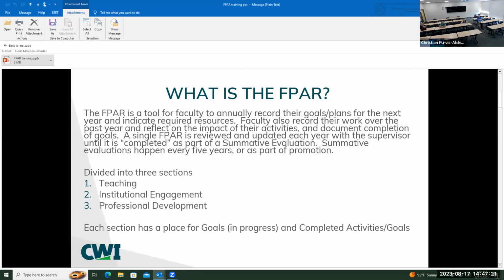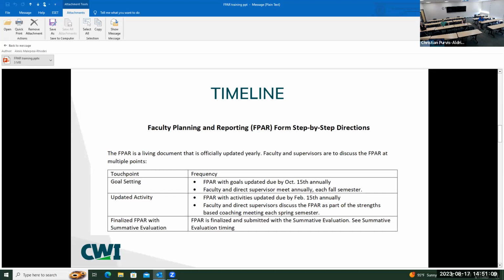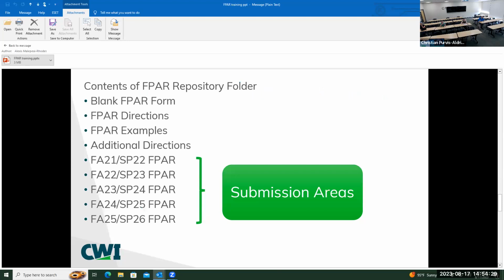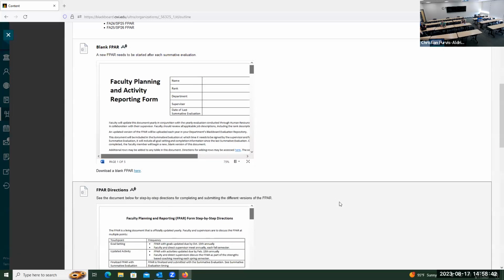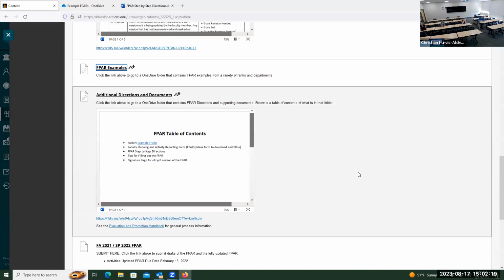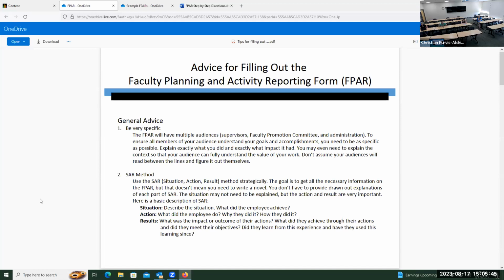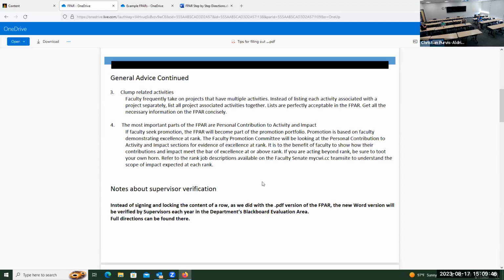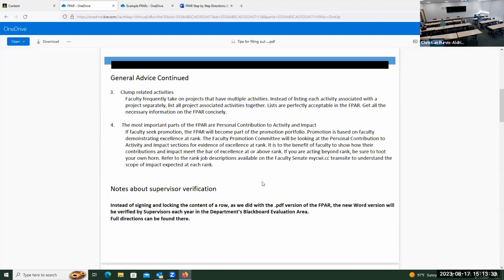FPAR Training: FA23 In-Service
Presented by Christina Purvis Aldrich during FA23 In-Service. Filling out the FPAR can be tricky.